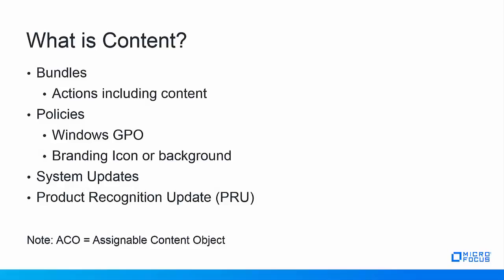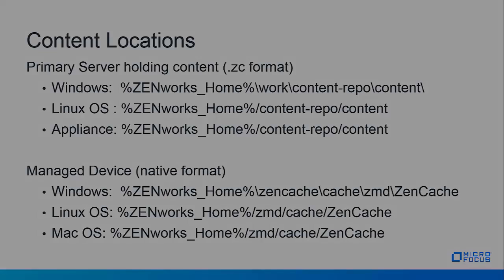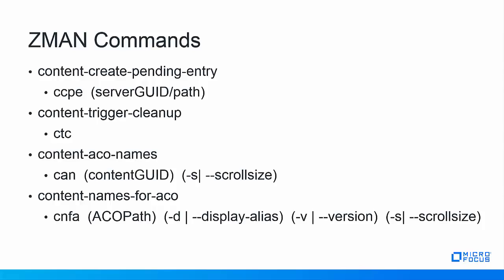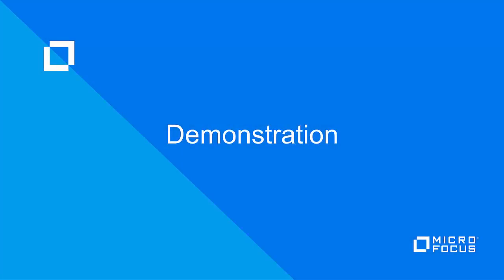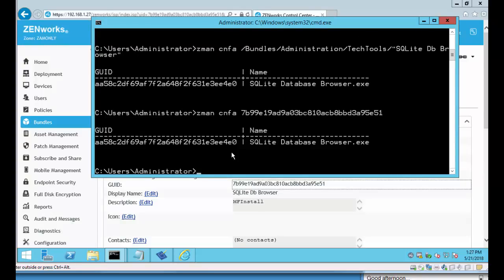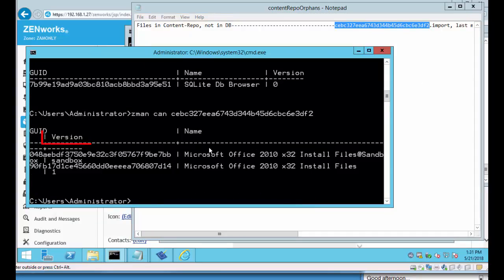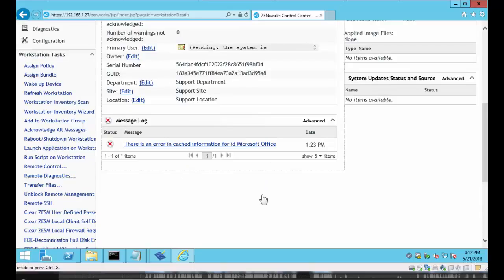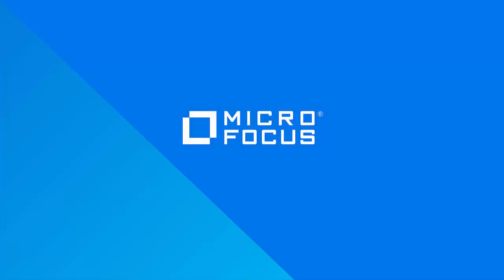Micro Focus ZENworks Configuration Management 2017 Update 2 Content Analysis